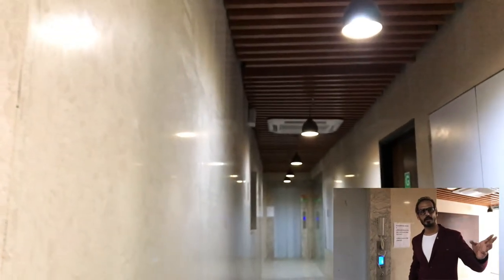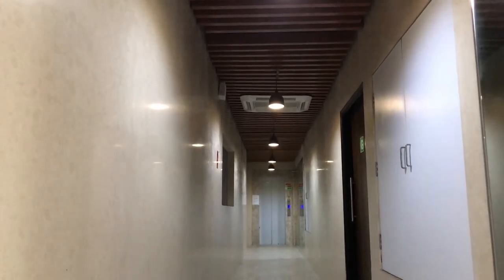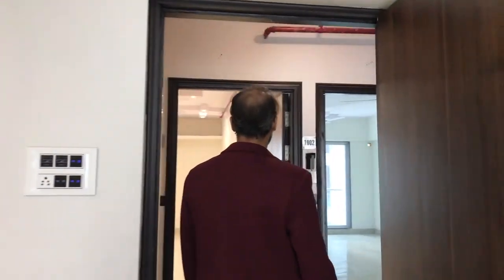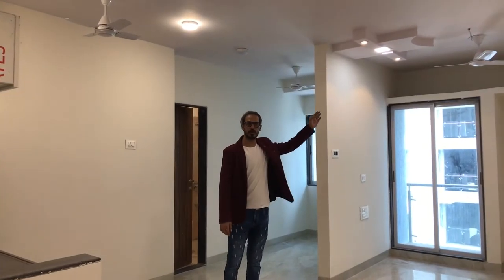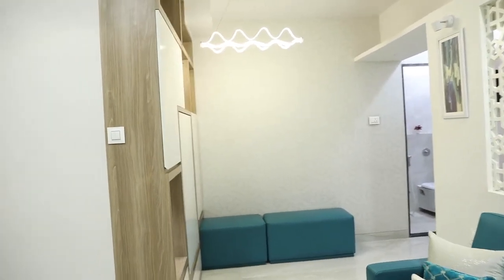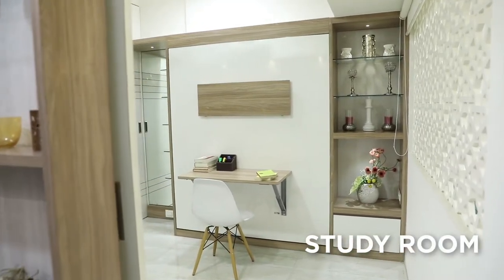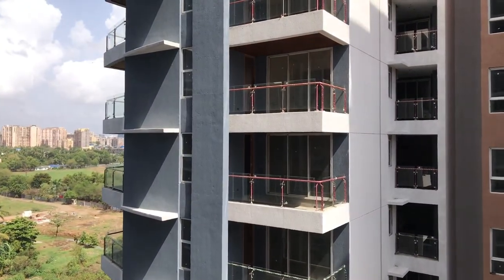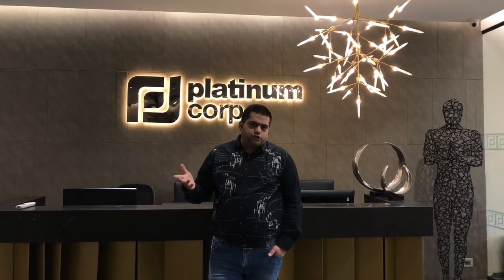₹2.25 CR 🥇2BHK 🔥 @ 📍Off Juhu Circle Andheri (West)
Platinum Tower 4, DN Nagar, Off Juhu Circle Andheri (west)

For Project Information or site visit contact

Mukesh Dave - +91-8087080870